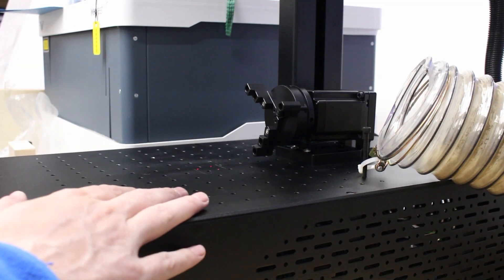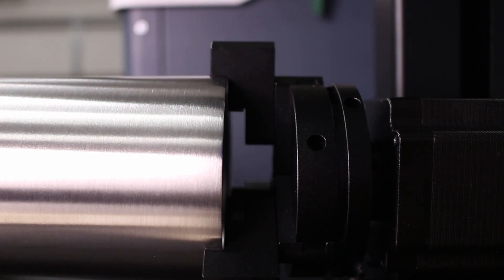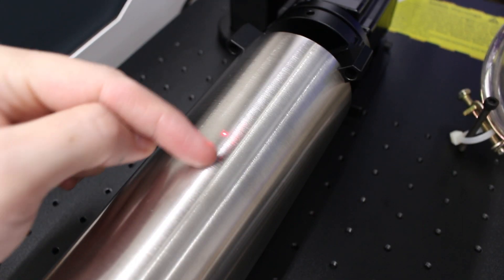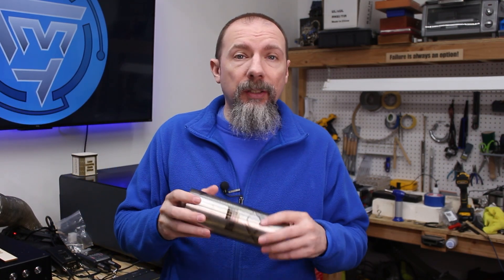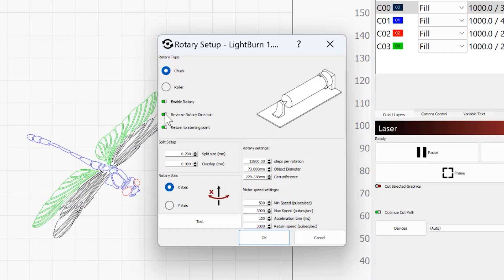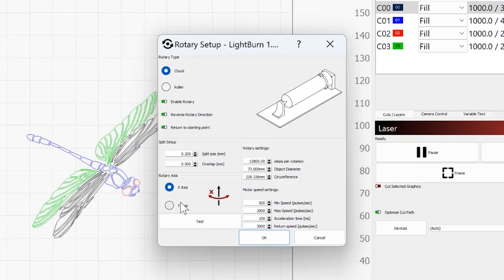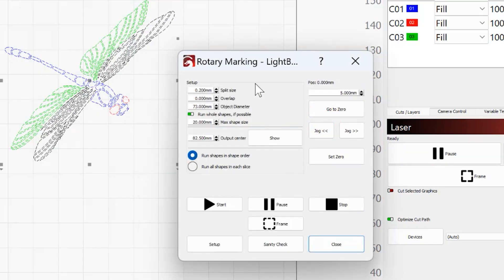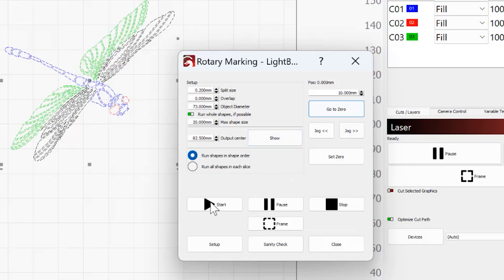This Laser Accessory Unlocks a Ton of Potential! | GI30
A rotary will unlock a lot of potential with your laser! In this video I give an overview of how simple it was to engrave a stainless steel tumbler using Lightburn and my Monport GI30 Mopa Fiber Laser.

If you buy using my links below, I may get small share of the sale.

Tumblers I used in the video: